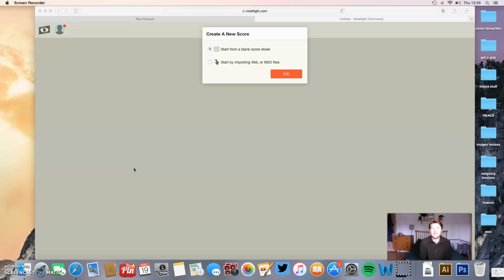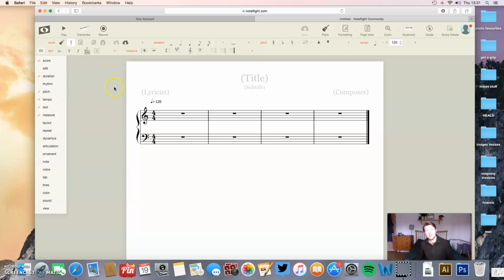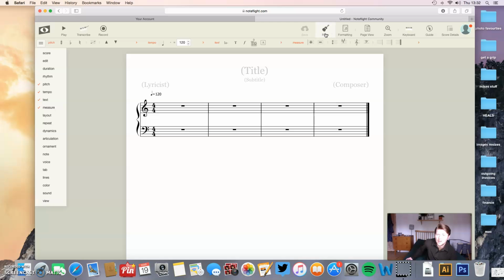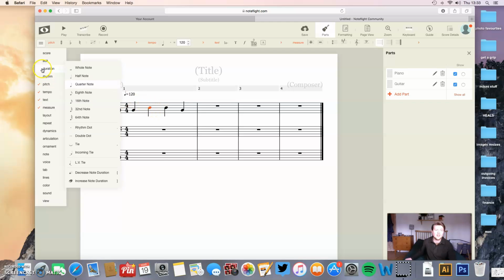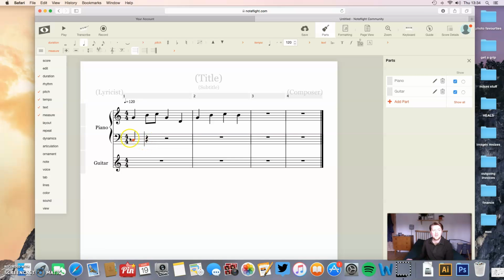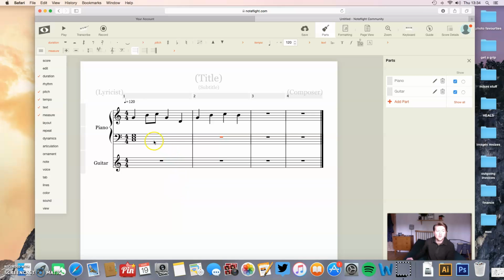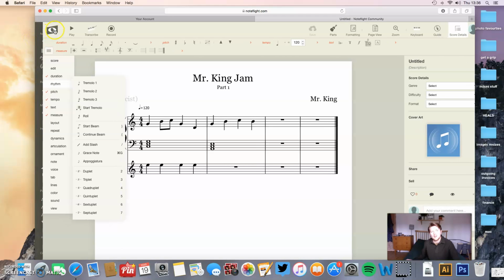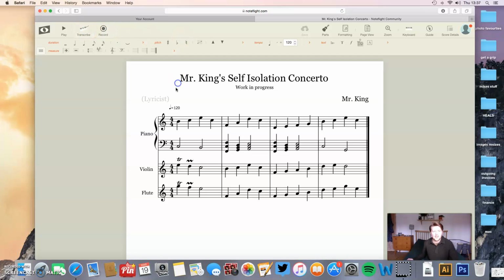Introduction to Note Flight #1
How to get started on Note Flight:
I go on to talk about specific tasks for GCSE classes, but overall introduction is broad enough for all pupils to access.
Mr. King